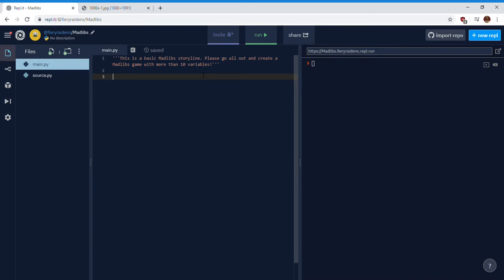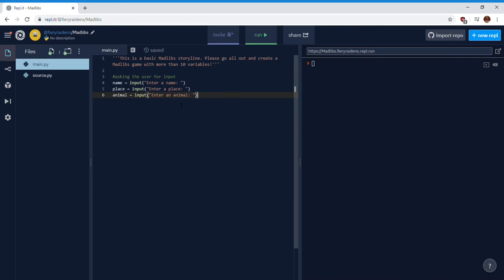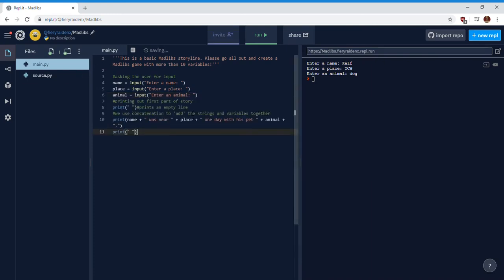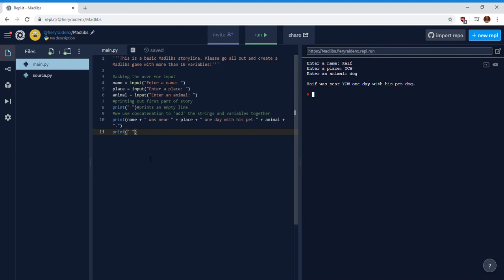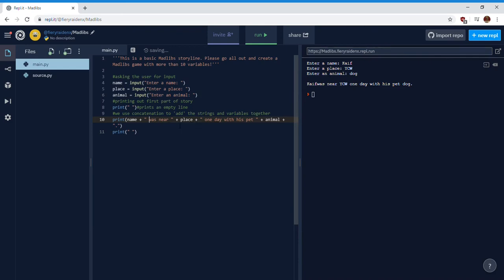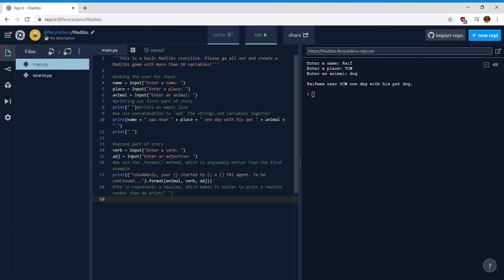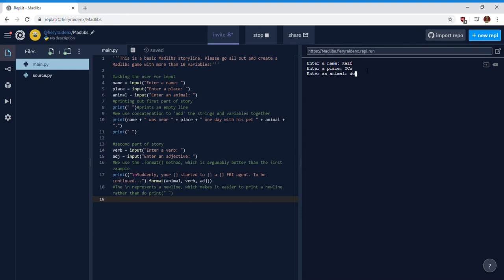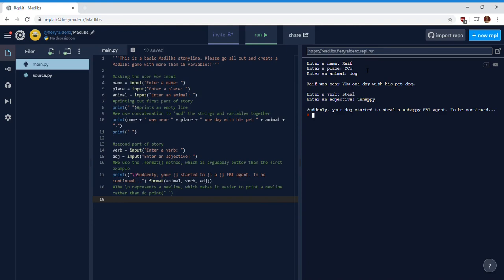Python Project #2: Madlibs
In this project, you will be replicating a Madlibs script. If you do not know what a Madlibs is, not to worry, as it is explained in the script. Both string concatenation and the .format() method will be used.